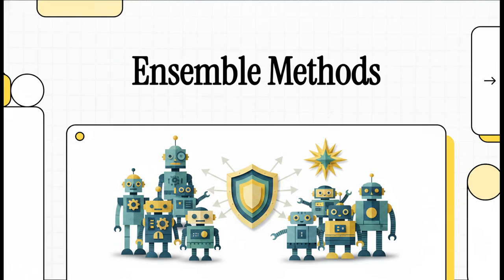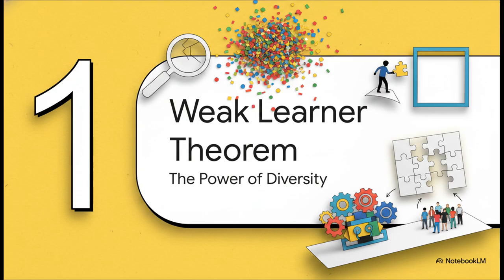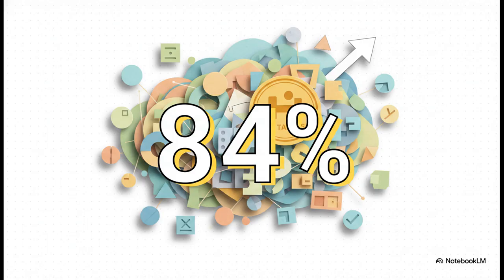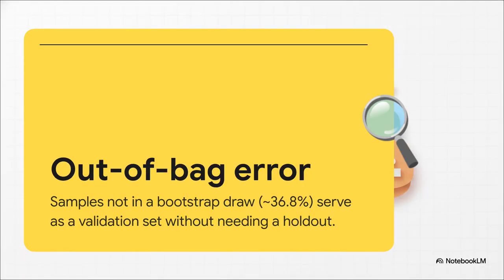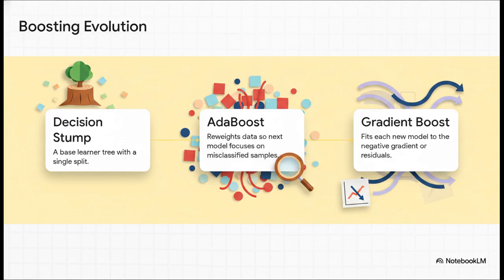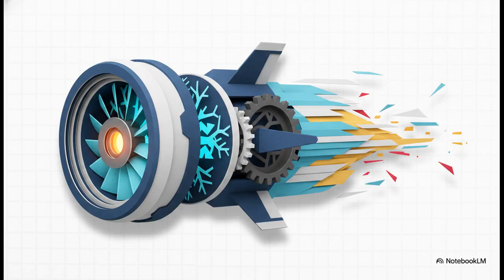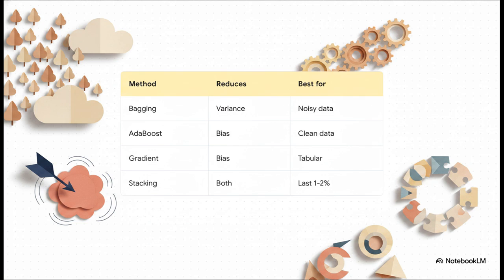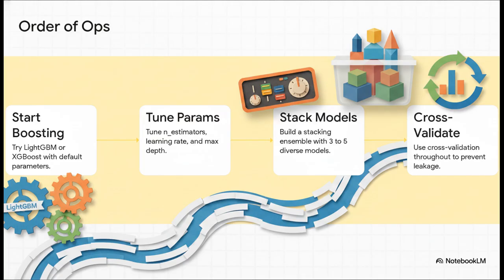Ensemble Learning: Bagging, Boosting, Stacking & XGBoost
Ensemble methods are one of the most powerful techniques in machine learning for improving predictive performance. Instead of relying on a single model, ensemble learning combines multiple models to build a stronger, more accurate predictor.

In this video, you’ll learn how bagging, boosting, and stacking work, why they improve model performance, and how they help balance the bias-variance tradeoff. We’ll also explore why XGBoost became one of the most dominant algorithms for tabular data and real-world predictive modeling.

You’ll learn:

What ensemble learning is
How bagging reduces variance
How boosting reduces bias
How stacking uses meta-learners
Why model diversity matters
How out-of-bag validation works
Why XGBoost is so effective for structured data

By the end, you’ll understand how ensemble methods turn weak learners into high-performing machine learning systems.